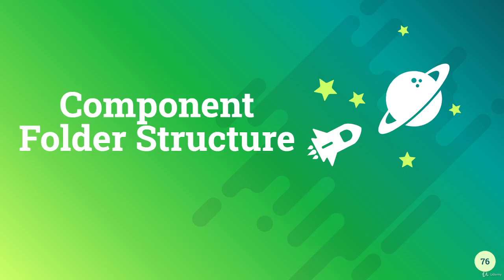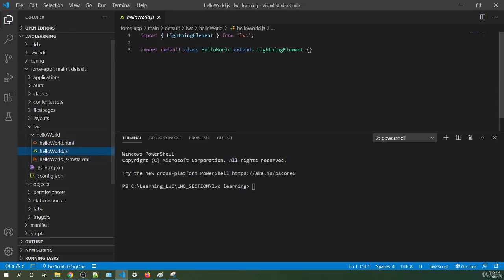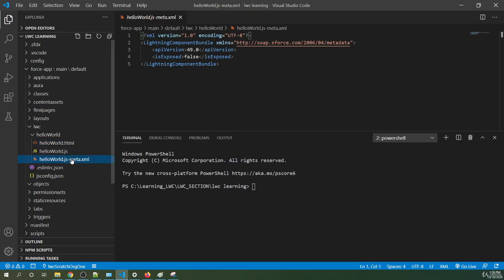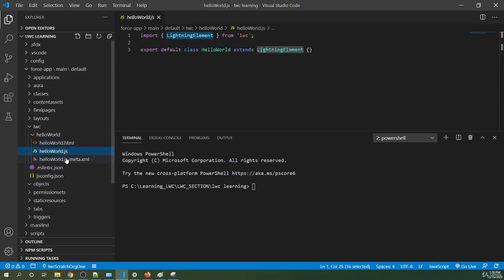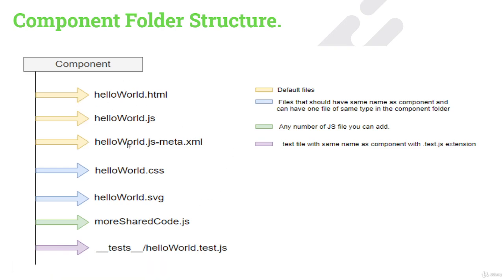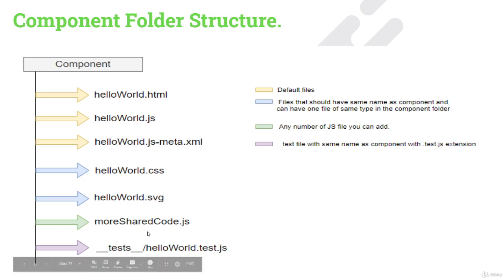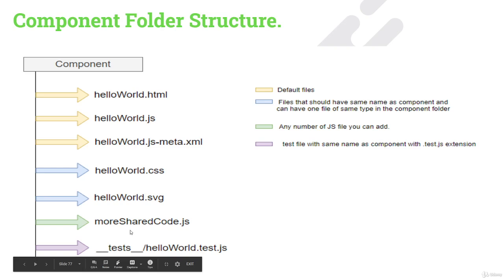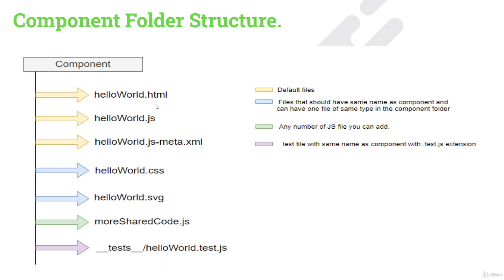5.2 Component Folder Structure